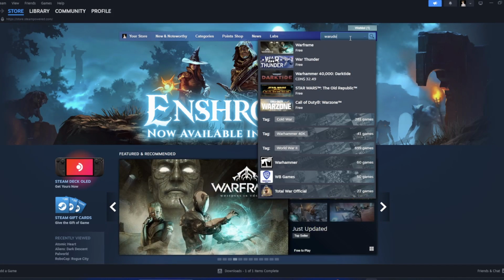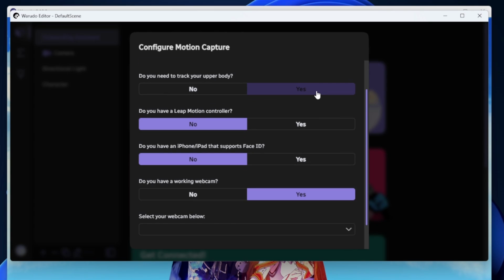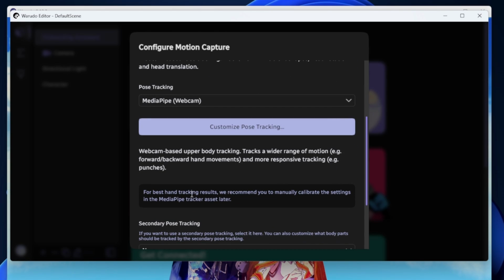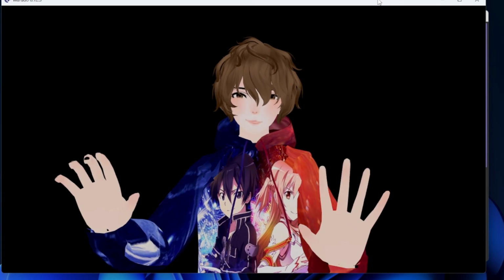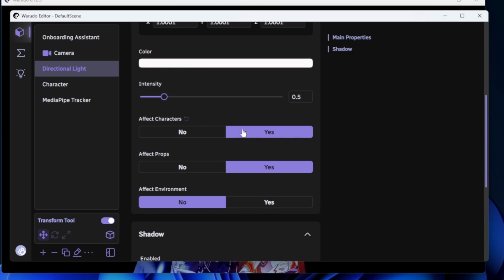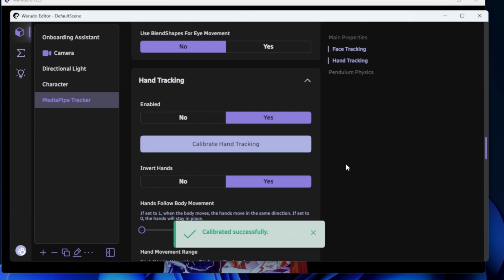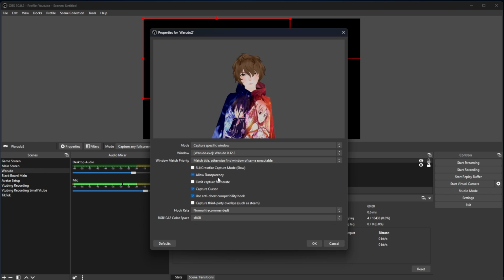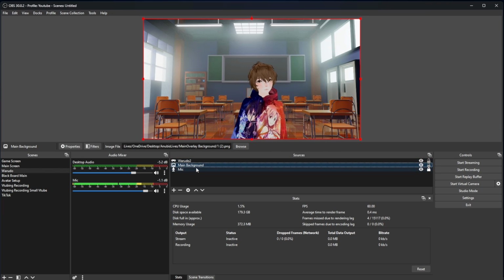Warudo is the best FREE hand tracking 3D VTubing Software - Easy Setup for Youtube, Twich and OBS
Warudo offers VTubers Free Handtracking. Warudo's hand tracking is accurate and easy to setup. In this step by step Warudo tutorial, I will show how to setup warudo to OBS and how to setup your 3D VTubing Avatar to Warudo! Easy Setup for Youtube, Twich and OBS

⏰ Time Stamps ⏰
Intro - 0:00
Steam Download - 0:23
Setup Warudo - 0:30
Import Character - 0:37
Motion Capture Setup - 0:49
Settings - 2:30
Face Tracking Calibration - 3:15
Hand Tracking Calibration - 3:30
Warudo Setup OBS - 3:54
Outro - 5:03

VTuber Senpai Links:

📷 Instagram is the place where I post highlights of my streams and my thoughts!

Additional Tags: Vtuber Senpai, Senpai Vtuber, Senpai, Vtuber